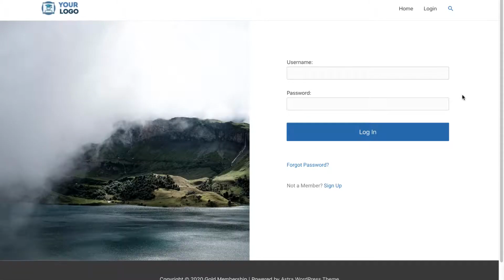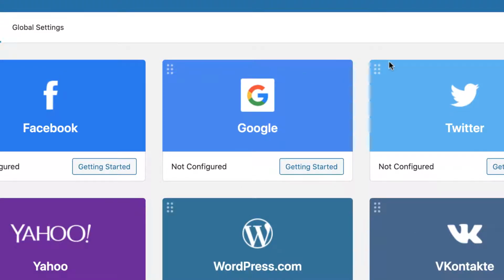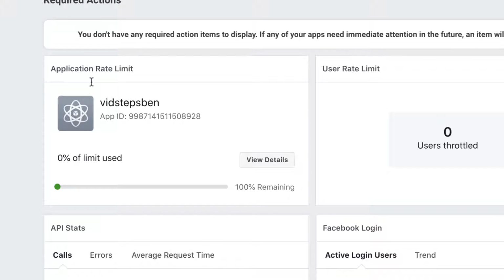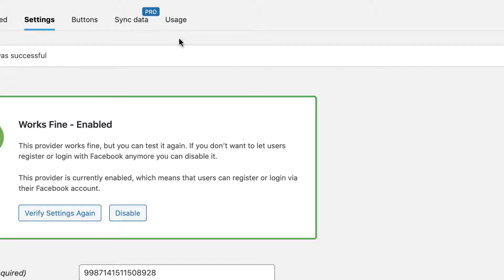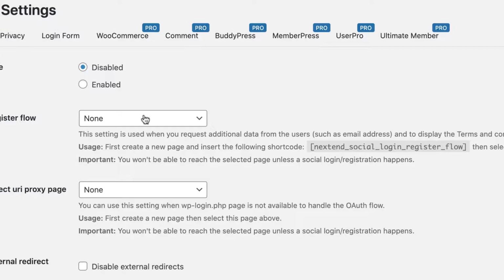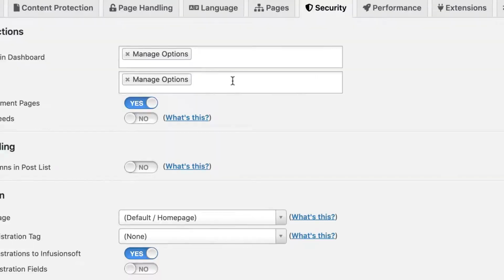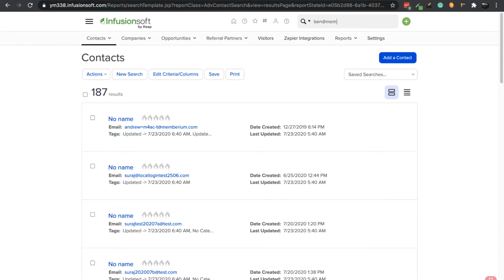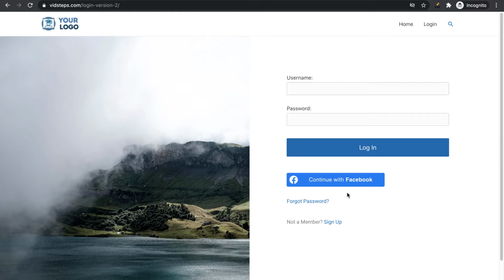How to Enable Facebook Login & Registration for Memberium Membership Sites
At the end of this video, you'll learn how to enable your members to login or register through Facebook to your Memberium membership site. You'll use Nextend Social Login and Register plugin with Memberium to enable this functionality.